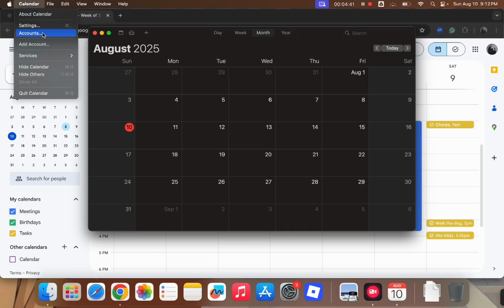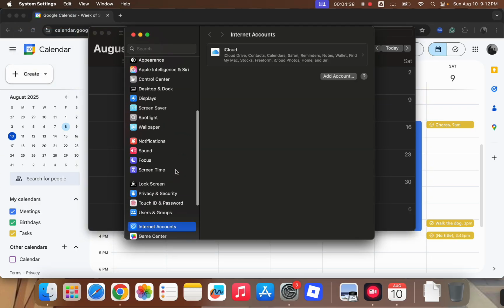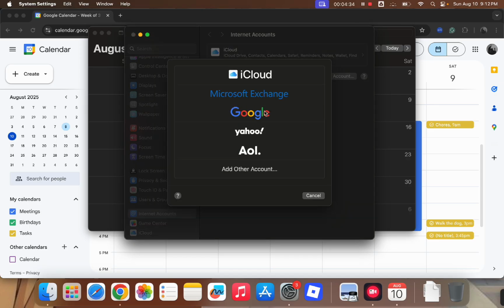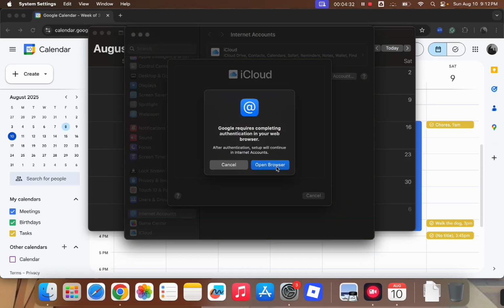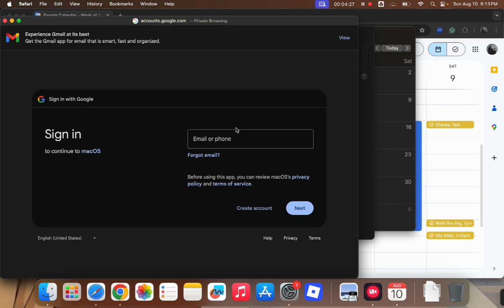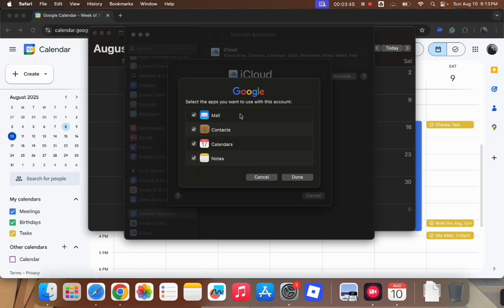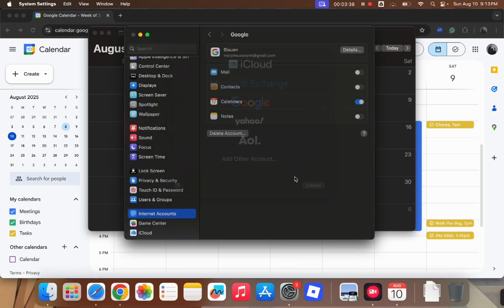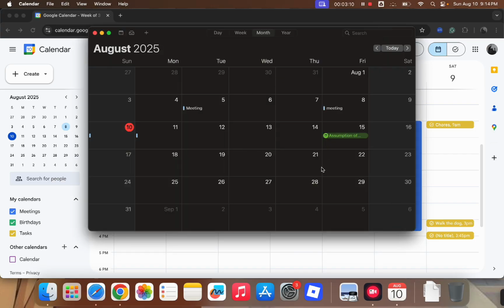How to Sync Google Calendar with Apple Calendar on Mac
How to sync Google Calendar with MacBook Calendar for seamless scheduling across devices. In this quick and easy tutorial, you’ll learn how to sync Google Calendar with Apple Calendar on Mac, so all your events appear in one place. Perfect for boosting productivity and staying organized, this guide walks you through the setup process step-by-step. Keep your schedules updated automatically between Google and Apple Calendar on your MacBook.